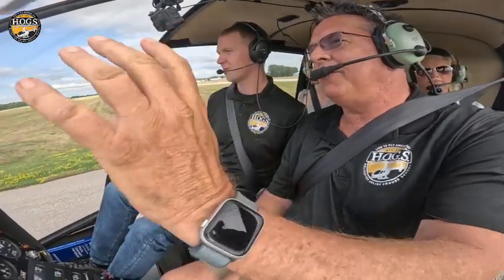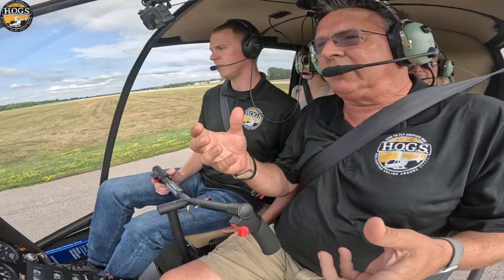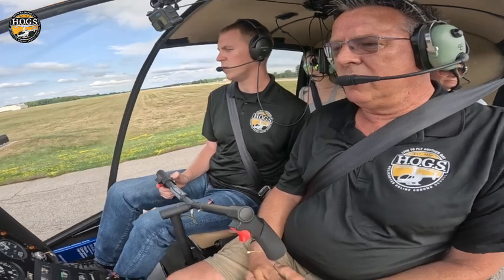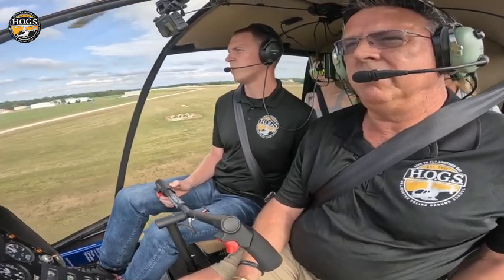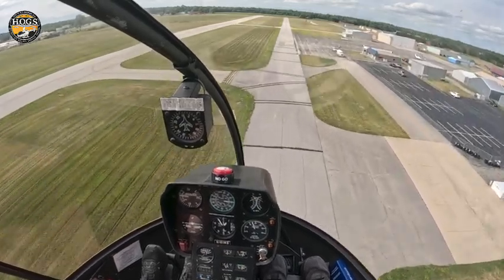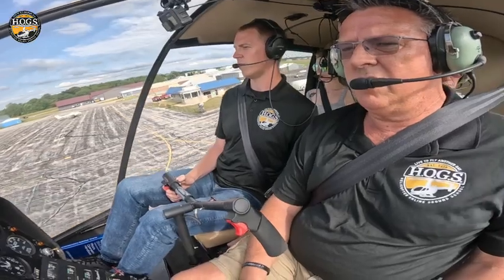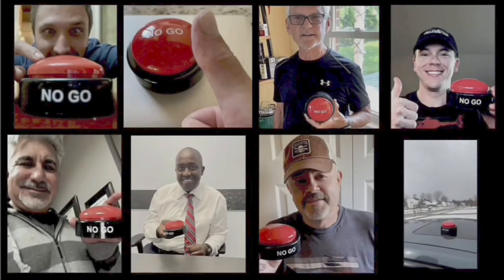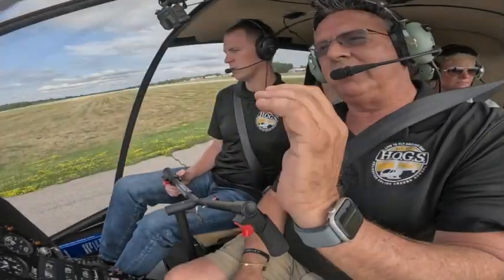Quick Stop Is a Misleading Name — Here’s How It’s Done